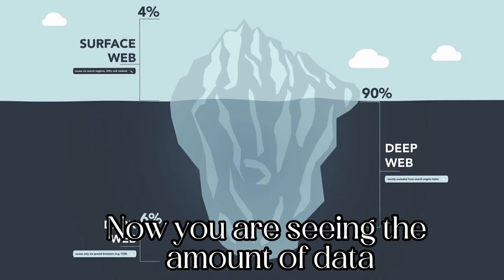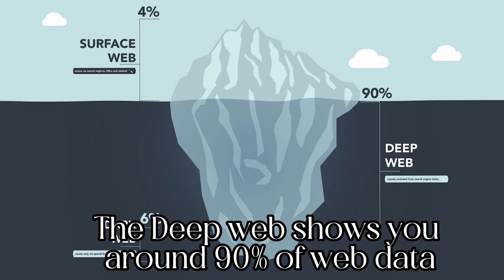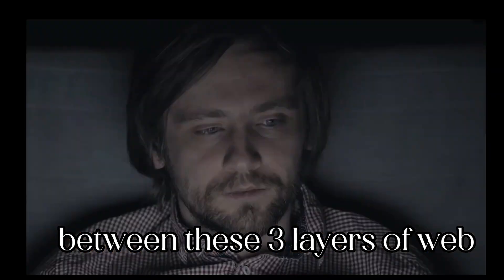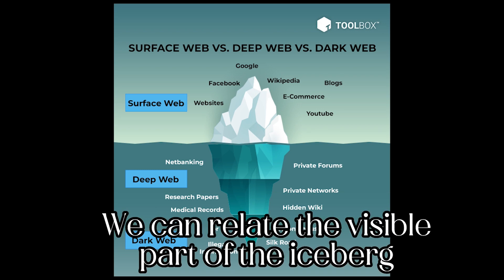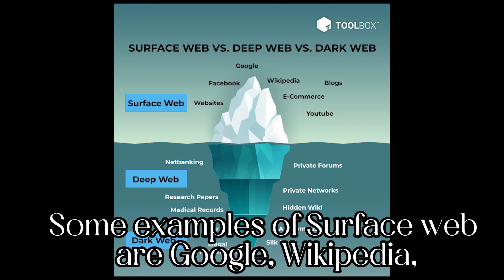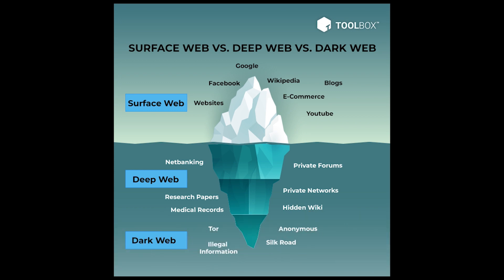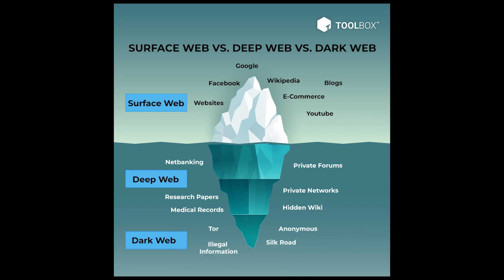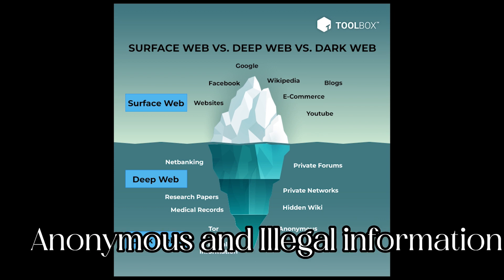Dark Web vs Deep Web vs Surface Web | All You Need to Know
Welcome to this video on the differences between the Dark Web, Deep Web, and Surface Web.

Content Creator: Grade 9 Students Kmc School
1) Utkrista Pokhrel
2) Yam Bahadur Rawal

The Surface Web, also known as the visible web or clearnet, is the part of the internet that most people are familiar with. It consists of websites that can be accessed through search engines like Google, Bing, and Yahoo. These sites are indexed and searchable, and anyone can access them with a regular web browser.

The Deep Web is the part of the internet that is not indexed by search engines. It includes websites that require special software or authorization to access, such as online banking, private databases, and corporate intranets. The Deep Web is estimated to be many times larger than the Surface Web, but it is not inherently illegal or dangerous.

The Dark Web, on the other hand, is a small portion of the Deep Web that is intentionally hidden and can only be accessed using specific software, configurations, or permissions. It is often associated with illegal activities, such as drug trafficking, weapons sales, and human trafficking. The anonymity provided by the Dark Web makes it a haven for criminals and malicious actors.

In summary, the Surface Web is the easily accessible part of the internet, the Deep Web is the larger portion that is not indexed by search engines, and the Dark Web is a small and intentionally hidden subset of the Deep Web that is often associated with illegal activities.

We hope you found this video informative. If you have any questions or comments, please leave them below.